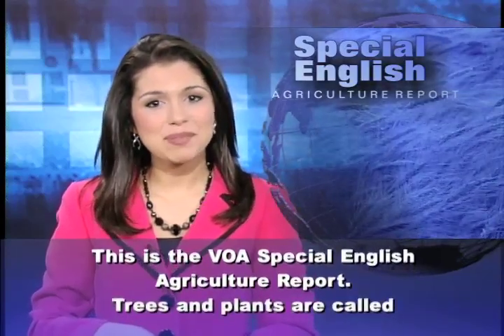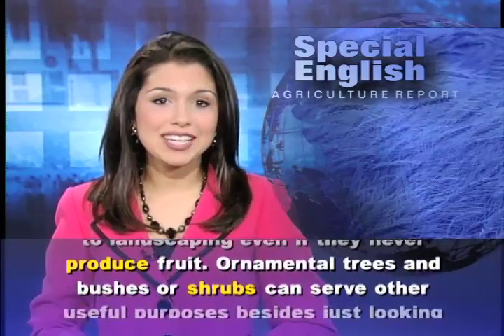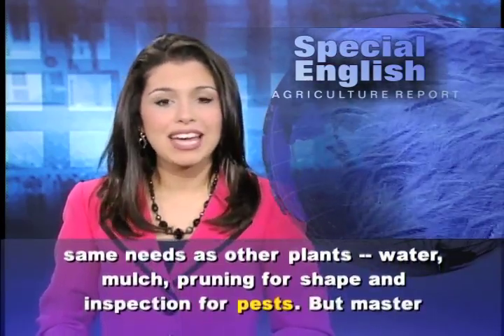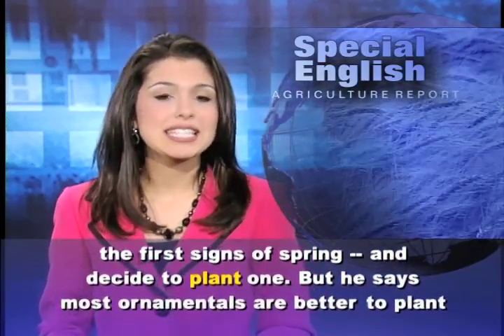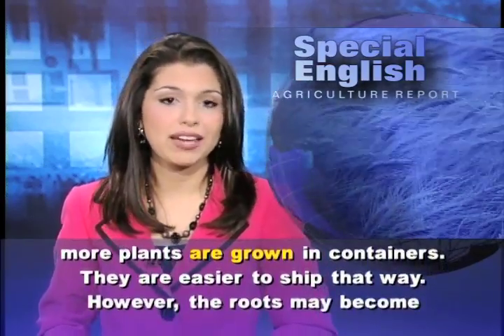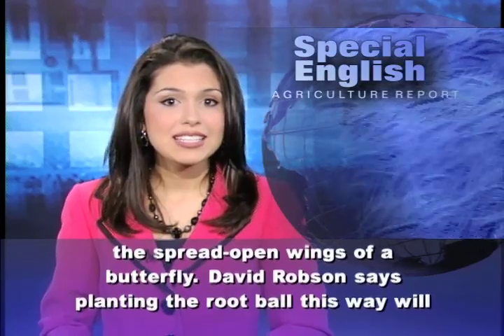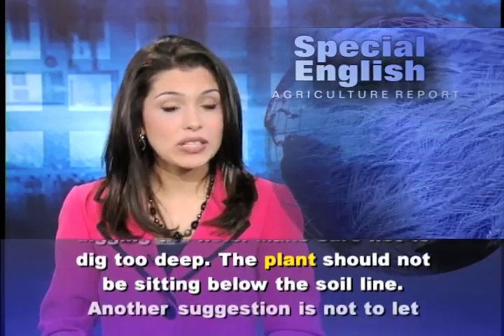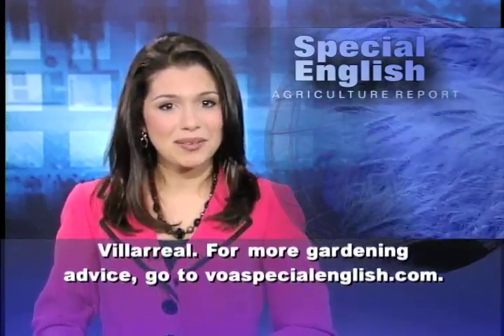Phát âm chuẩn cùng VOA - Anh ngữ đặc biệt 489 agriculture (VOA)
Chương trình học tiếng Anh của VOA: Special English Agriculture Report - Ornamental Trees and Bushes. Xin hãy vào để xem các bài kế tiếp.

Trees and plants are called ornamentals if their main job is to add beauty and interest to a garden. Dogwood trees, for example, are a popular ornamental in parts of the United States. They produce white or pink blooms in the spring. Cherry and plum trees can also add beauty to landscaping even if they never produce fruit.

Ornamental trees and bushes or shrubs can serve other useful purposes besides just looking good. Some also smell good and can be used to make scented oils -- for example, lavender and lilac.

Ornamentals can be used to mark the border of a property or to provide privacy from neighbors. They can be used to hide trash cans and storage sheds.

Most ornamentals have the same needs as other plants -- water, mulch, pruning for shape and inspection for pests. But master gardener Bob Orazi says, "Most of them take care of themselves after the first six months."
Bob Orazi is a horticultural adviser in Howard County, Maryland. Years of experience have shown him that people often decide to plant an ornamental bush when they see one in bloom. They might see the yellow blooms on a forsythia bush -- one of the first signs of spring -- and decide to plant one. But he says most ornamentals are better to plant just before their leaves open.

Some ornamentals and other plants are sold with their roots in a ball of dirt held together with burlap. But David Robson of the University of Illinois Extension says more and more plants are grown in containers. They are easier to ship that way.

However, the roots may become encircled by growing around and around in the pot. So his advice is to pull the plant out of the container, then cut the bottom half of the root ball into four parts.

This process is known as "butterflying." The bottom of the root ball will look something like the spread-open wings of a butterfly. David Robson says planting the root ball this way will produce much faster growth on a tree or shrub. But you have to remember that by butterflying, you are cutting down the overall height of the root ball.

So his suggestion is to butterfly it first, then measure how tall the root ball is before digging the hole. Make sure not to dig too deep. The plant should not be sitting below the soil line.

Another suggestion is not to let shrubs grow taller than four and a half meters. If some shrubs get too tall, he says, they start losing their ability to produce good flowers. In that case, your ornamental plant might not be so ornamental.

For VOA Special English, I'm ... For more gardening advice, go to voaspecialenglish.com.